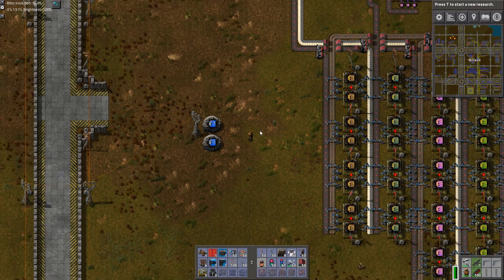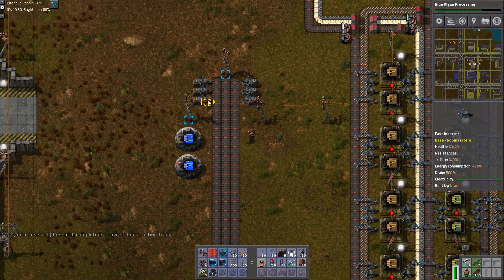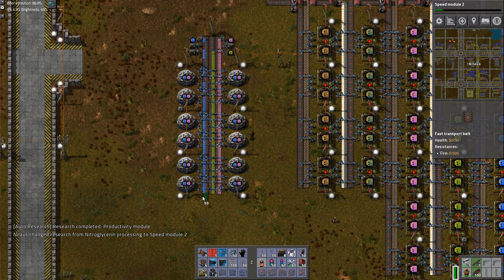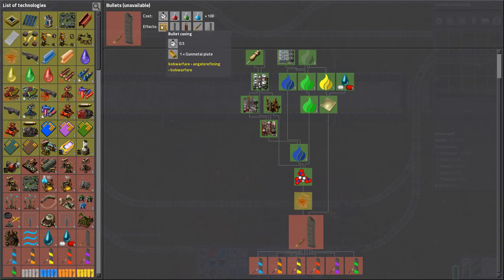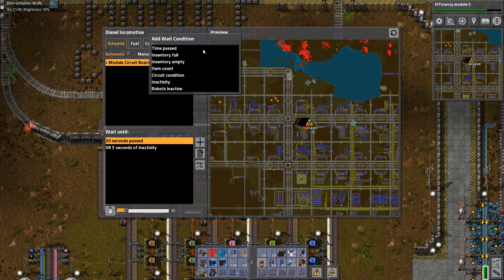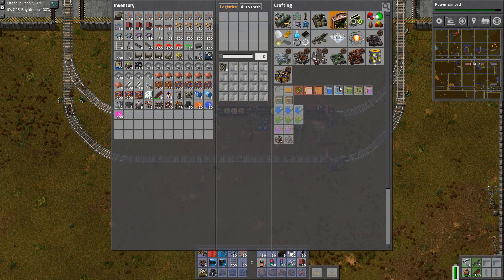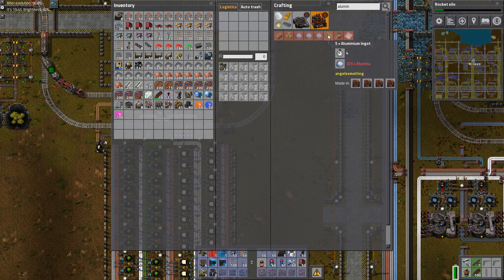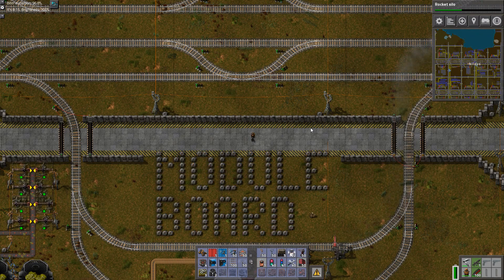Factorio S6E88 - Modules, Power Armor MK2 and Rocket Silo research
Welcome to a new campaign of Lets Play Factorio where I will be diving into a challenging scenario by combining several complex mod packs with self imposed rules to improve the gameplay and increase the design challenges

1. No Logistics Robots - To challenge my design abilities
2. All of Bob's Mods - To increase production complexity
3. All of Angel's Mods - To increase processing complexity
4. City Blocks - My signature design to provide some structure
5. Trains instead of Bus - Using trains to connect the production areas instead of a single central bus

Gameplay mods:
- Bob's Mods
- Angel's Mods
- Resource Spawner Overhaul
- Uranium Power